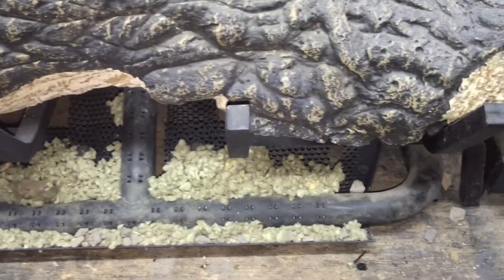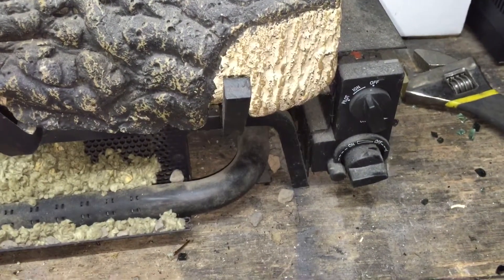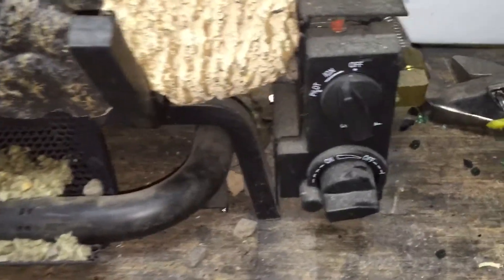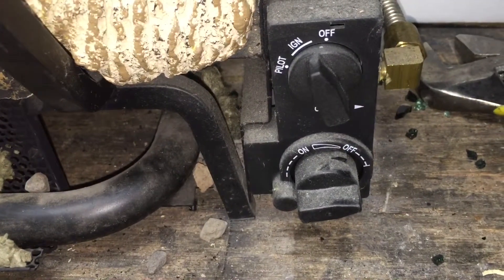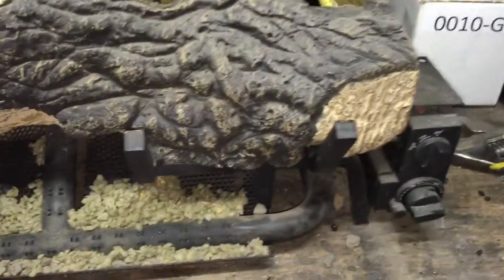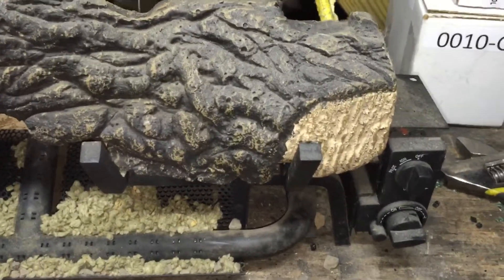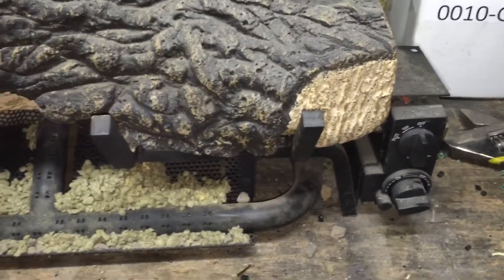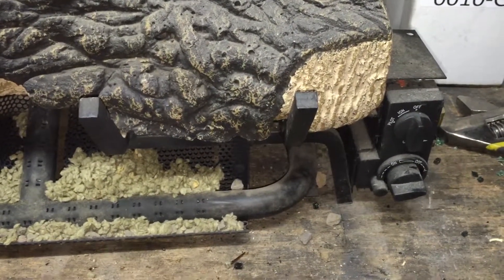October 18, 2015